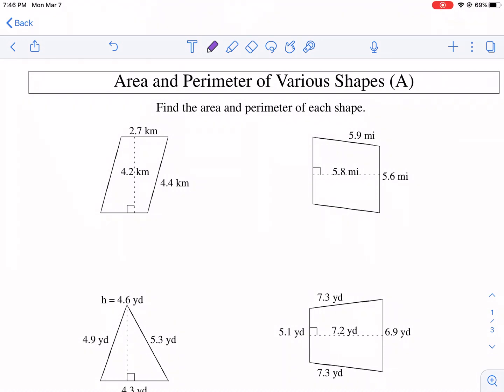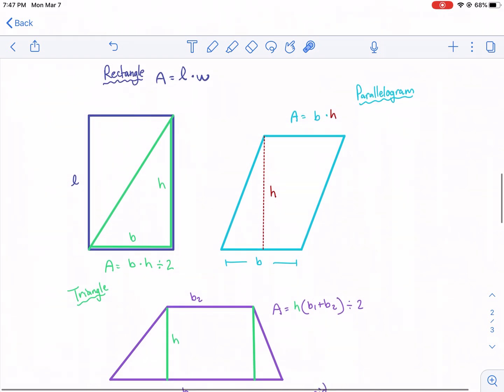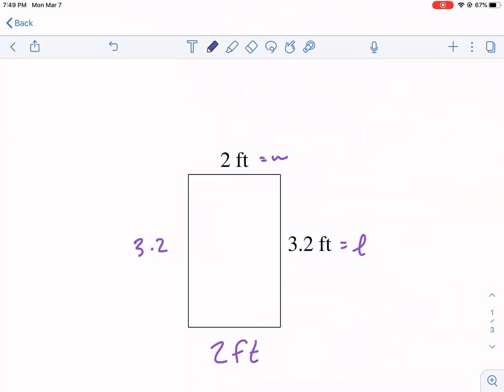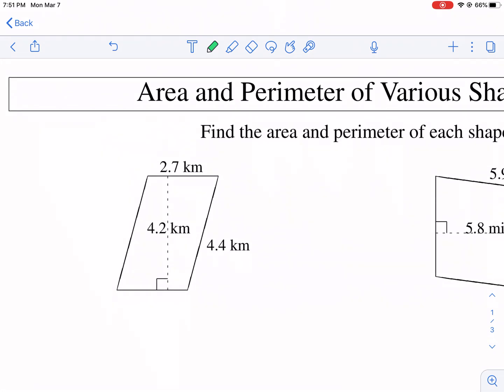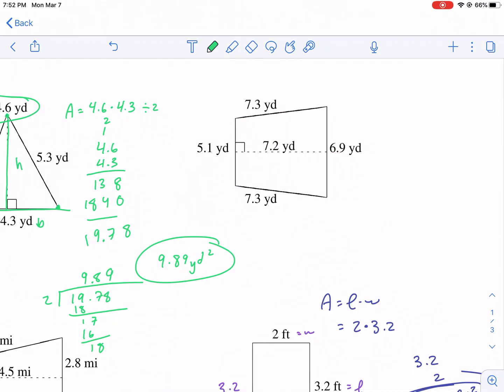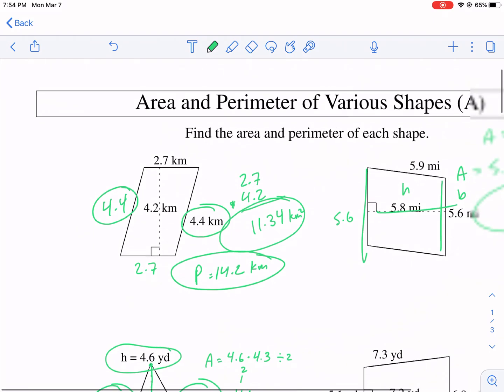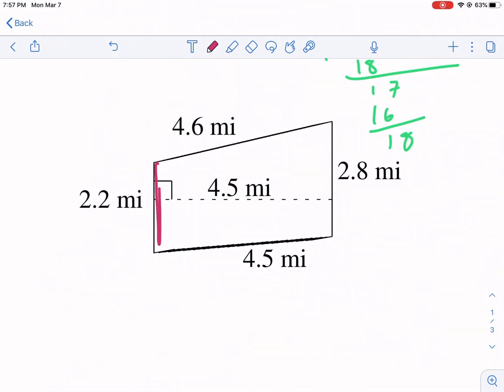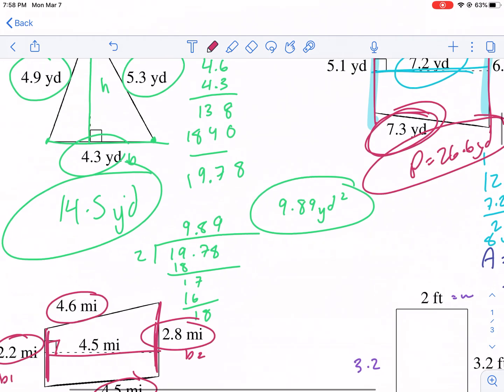Math-Drills: area and perimeter of various shapes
MathDrills

The Area and Perimeter of Various Shapes (up to 1 decimal place; range 1-9) (A) Math Worksheet